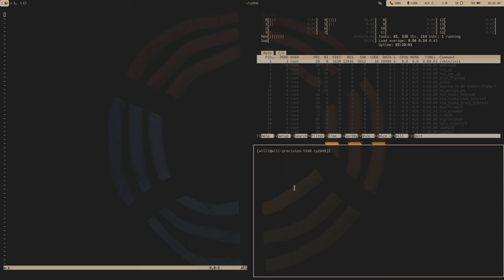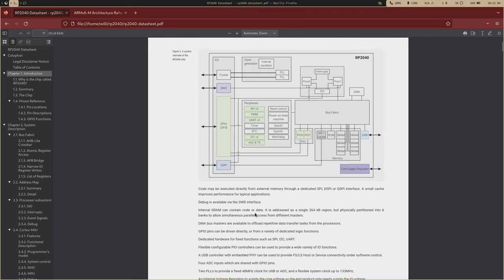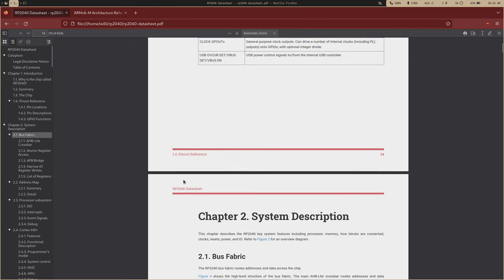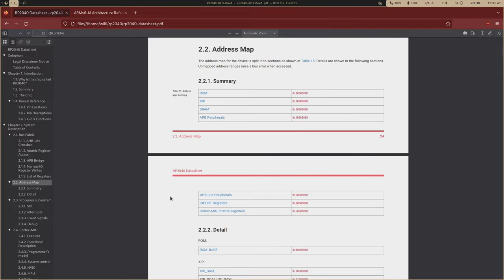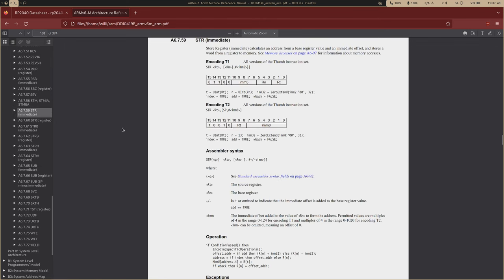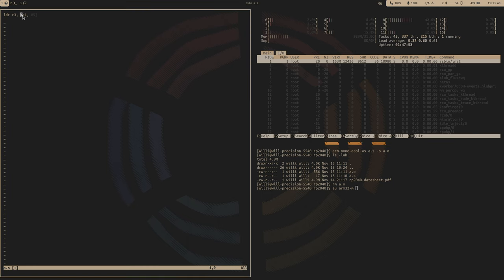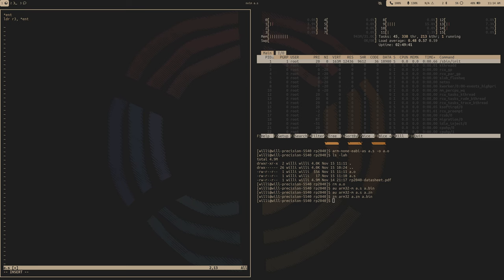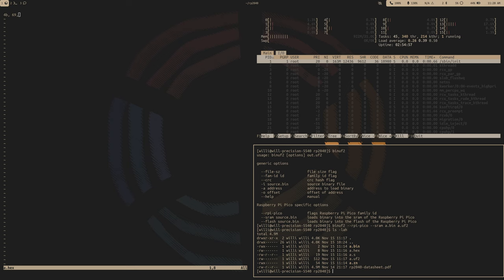RP2040 - Baremetal Assembly - Introduction, Development Environment, and the Bus